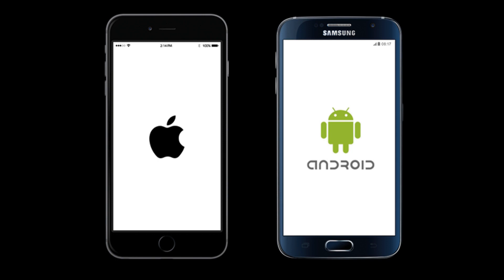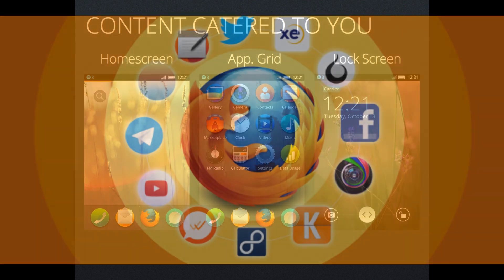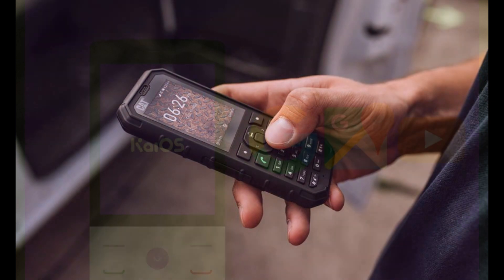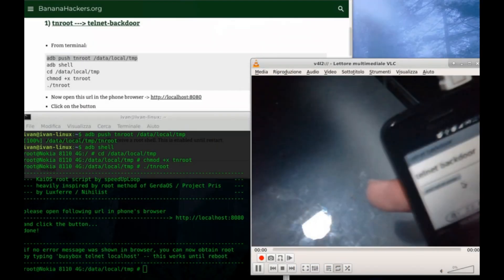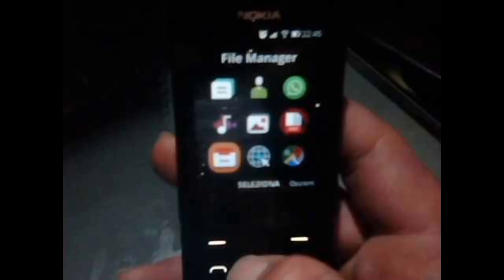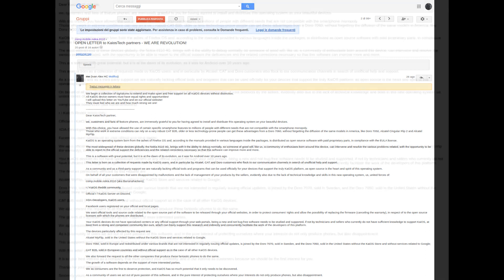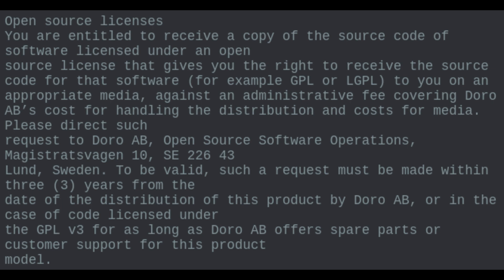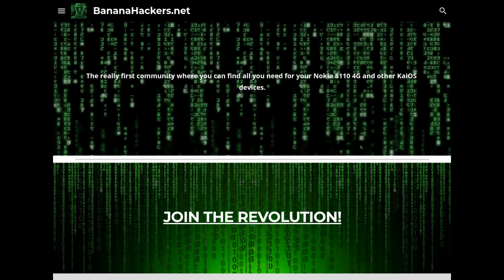Android vs KaiOS: the difference is the type of support! That's why WhatsApp came so late!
Sign the open letter to the KaiOSTech partners, to try together to get real support for this new mobile platform and with great potential to be discovered: